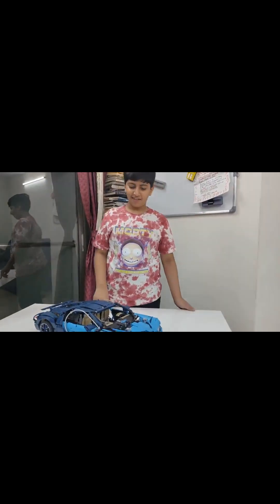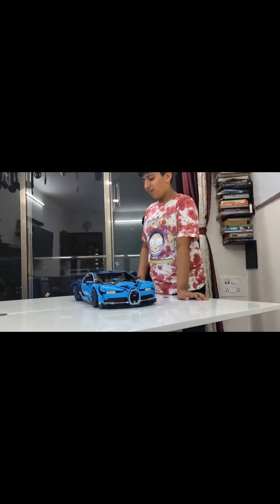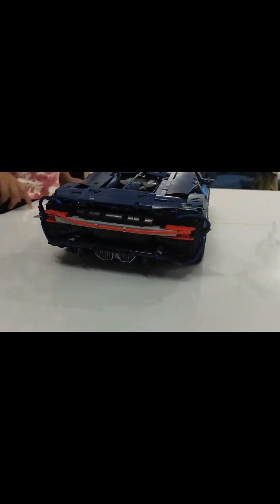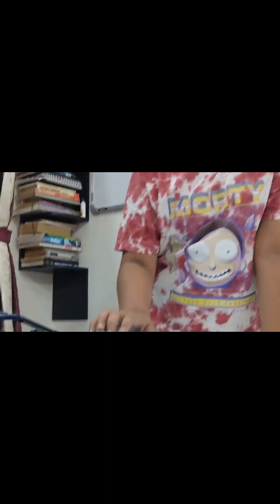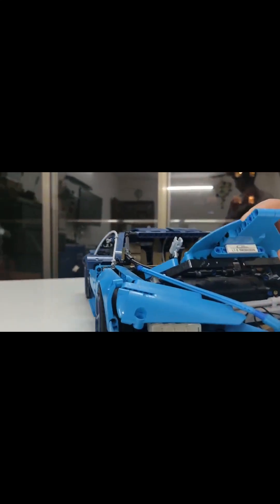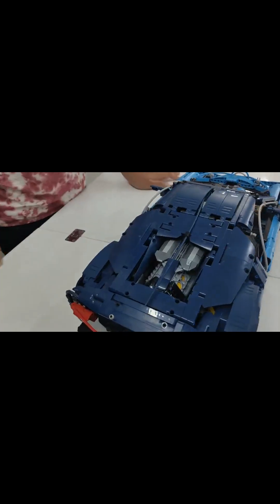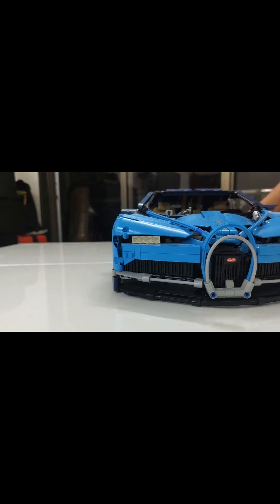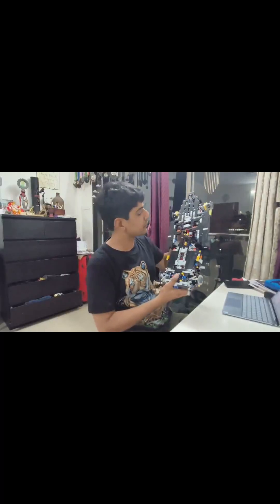BugattiChiron 42083 lego 970 STEPS 3600 PIECES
Enthusiasm is excitement with inspiration, motivation, and a pinch of creativity. Creativity is an energy. It's a precious energy, and it's something to be protected. A lot of people take for granted that they're a creative person, but I know from experience, feeling it in myself, it is a magic; it is an energy. And it can't be taken for granted.
What do winners do? We emphasize, we adapt and we overcome. We either win or we learn but we never lose.
Challenges may arise in life's journey but remember: you are a winner. Winners emphasize their strengths, adapt to changing circumstances, and overcome obstacles. It's not about avoiding difficulties but facing them head-on with resilience and determination.
Today, you are encouraging to tap into your inner strength and believe in your ability to conquer any hurdle that comes your way. Emphasize your unique talents, adapt to the ever-changing landscape, and let nothing hinder your progress.
No matter what life throws at you, remember that you have the power within you to emerge victorious. Keep pushing forward, stay positive, and trust your ability to overcome.
Remember, you are capable, you are strong, and you are destined for greatness.

I did only 3 steps and the rest 967 steps were done by my Crazy legoplayer Tusya